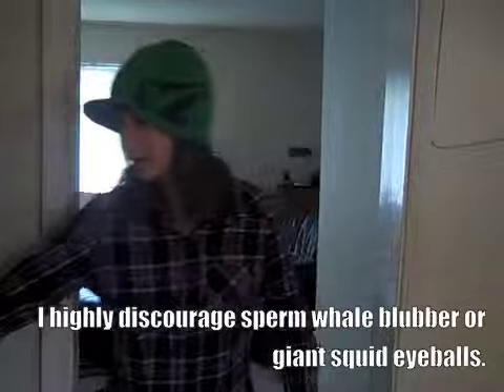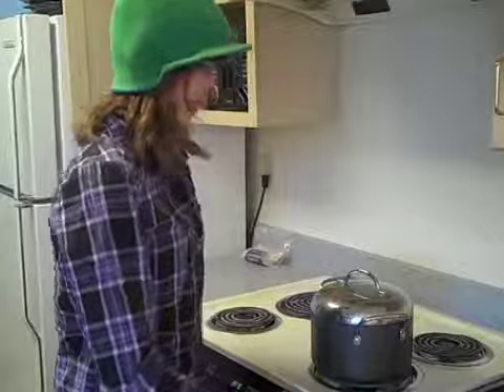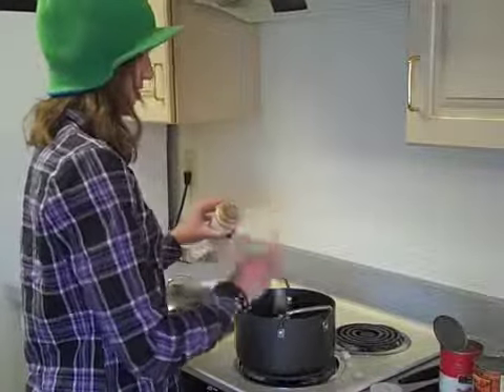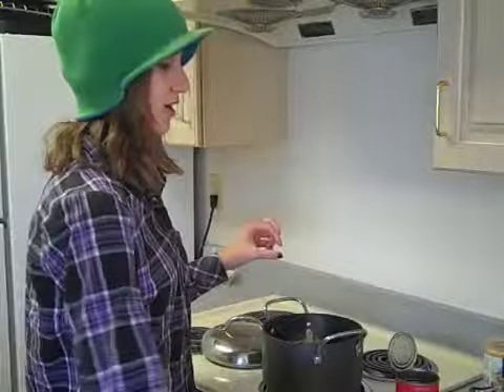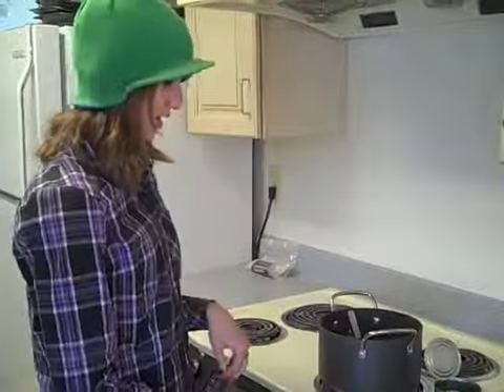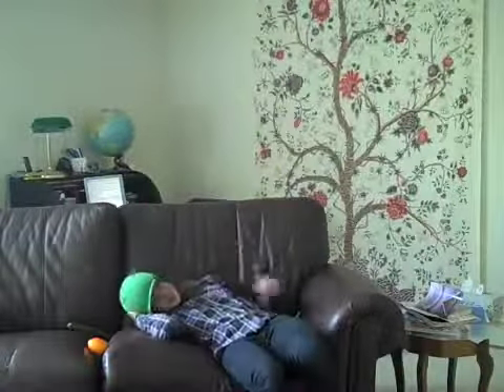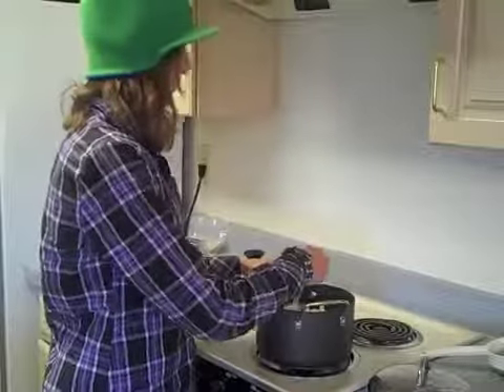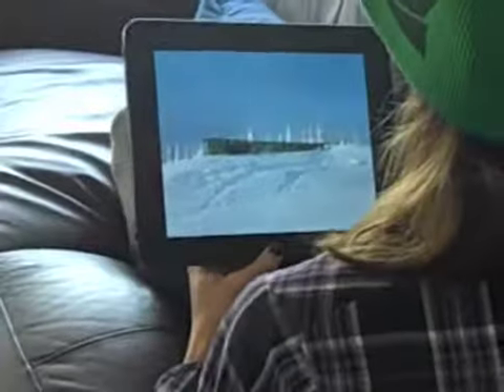the green beanie - seafood stew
Hi peoples :D Just my 7th cooking vlog here. You need an onion, herbs, a can of beans of some sort, 4 servings of some kind of seafood in pieces like shrimp, fish pieces, and other stuff like that, broth, water, rice or wine vinegar, and salt and pepper and stuff. The total calorie count for one serving is 250, so if you decide to gulp down all 4 servings, that's still half as many calories as a big mac. Also it would have next to no fat, so yay :D In total, this takes half an hour or so.